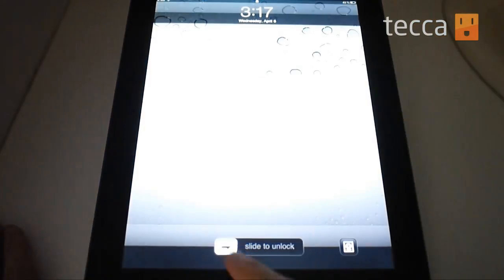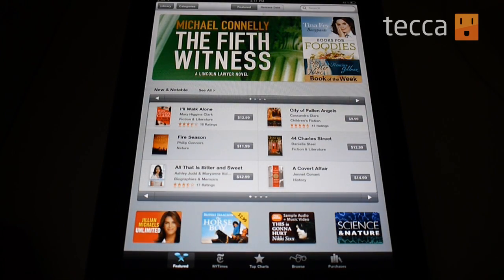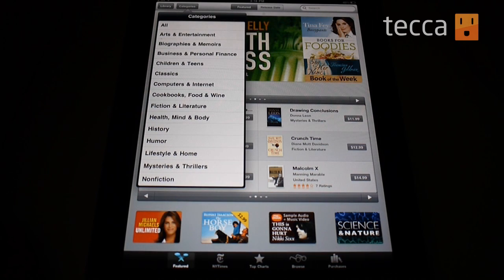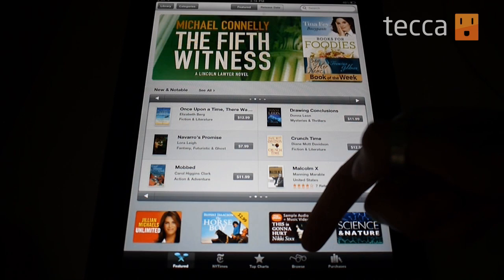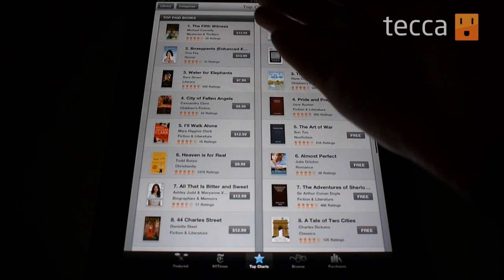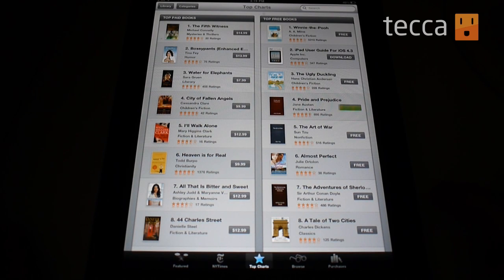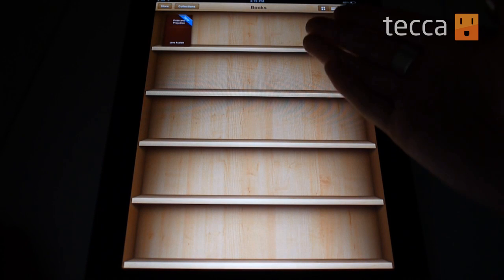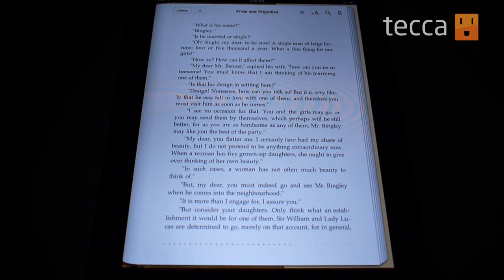Just Show Me: How to download iBooks to your iPad [Tecca TV]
Today we turn our attention to helping you read books on your iPad. And if you already know all about reading books on your iPad, why not pass this video on to the new iPad or iPad 2 owner in your life?